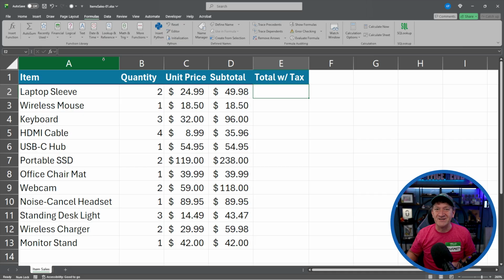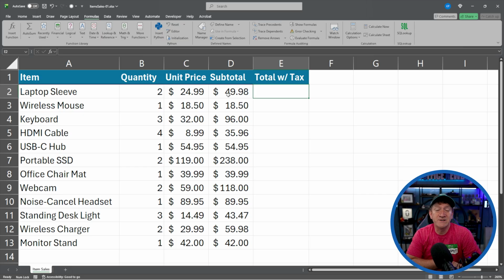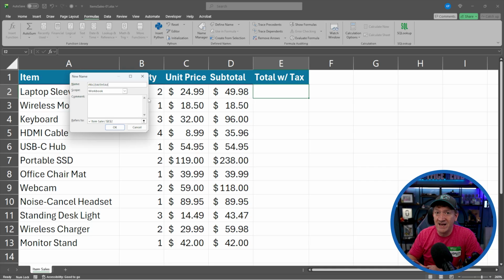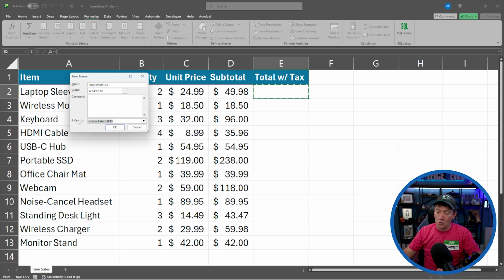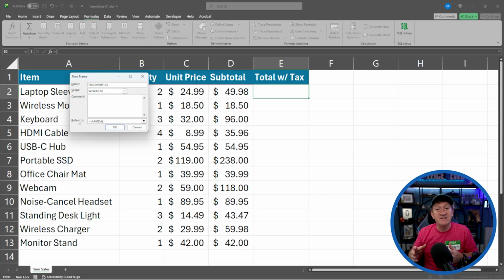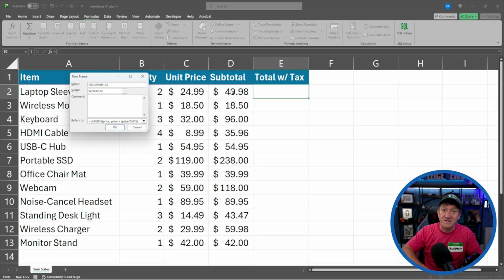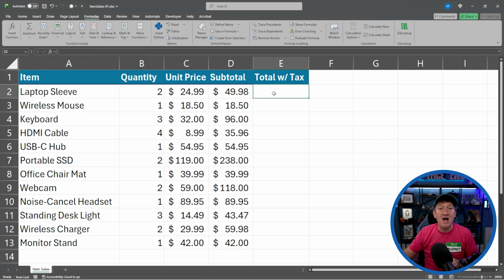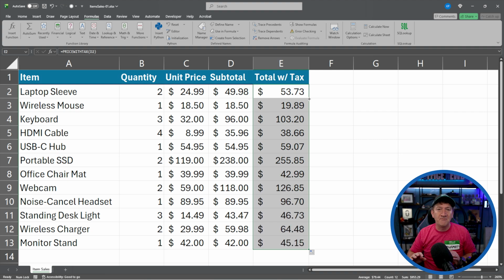The Excel Upgrade You’re Not Using: Named LAMBDA Functions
Still copying the same formula down hundreds of rows? There’s a better way.
In this quick Excel tip, I show you how to turn any formula into a custom Excel function using Named LAMBDA formulas. It keeps your workbook clean, fast, and easy to maintain — and your formulas become readable, reusable, and future-proof.

Create your own Excel functions in seconds!